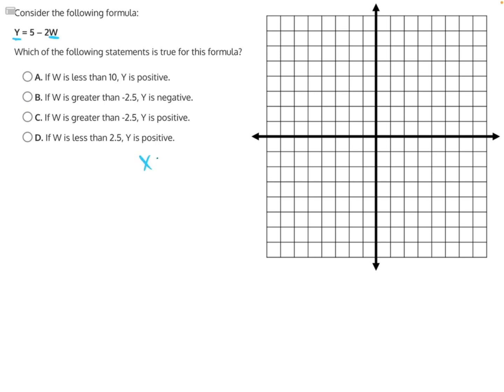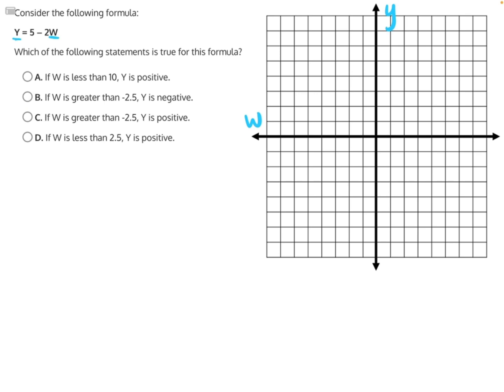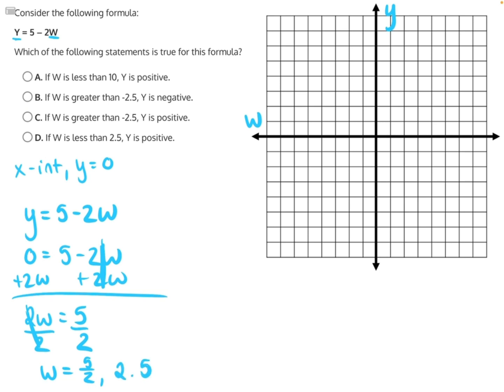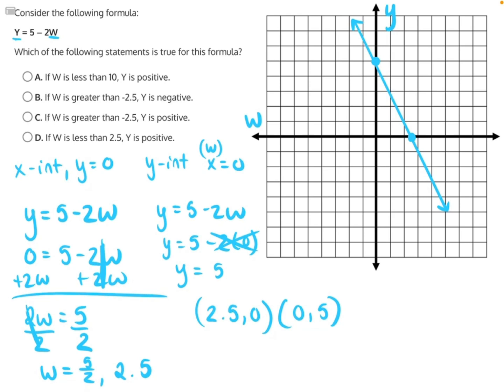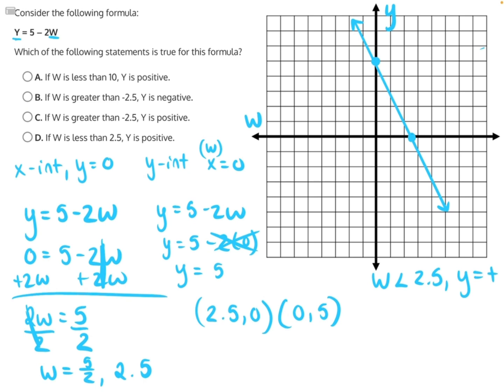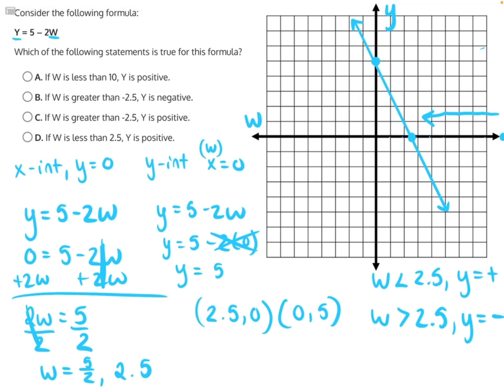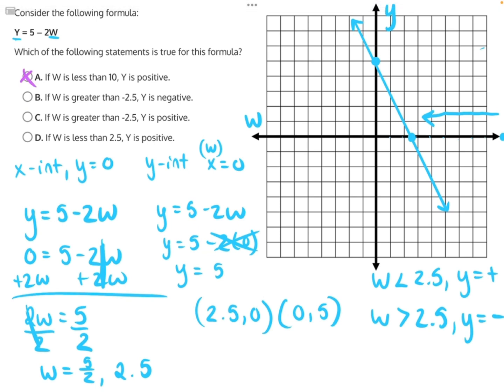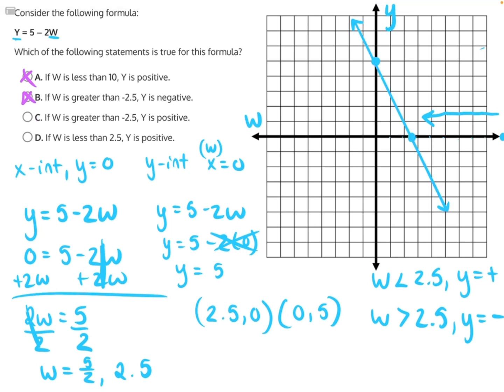Analyzing Functions Solution 6